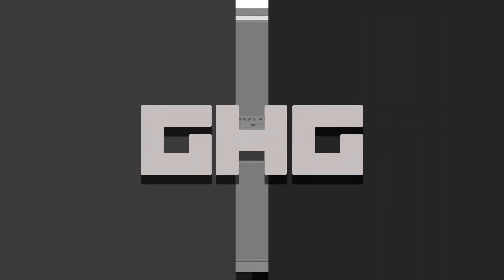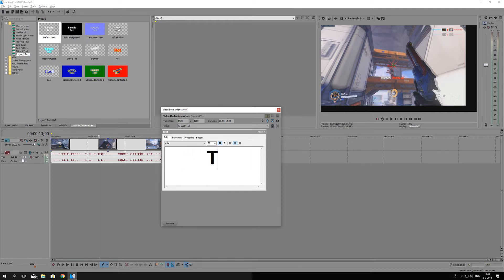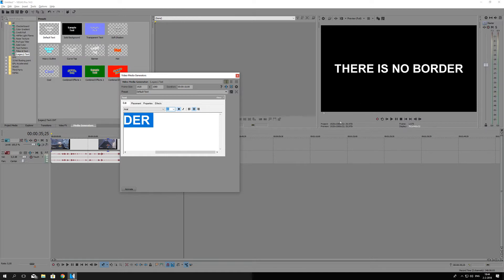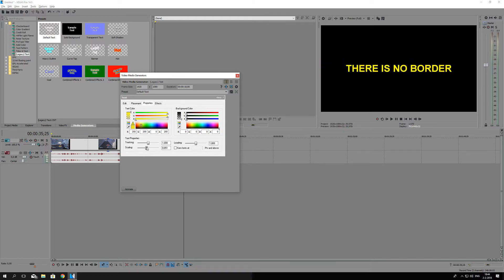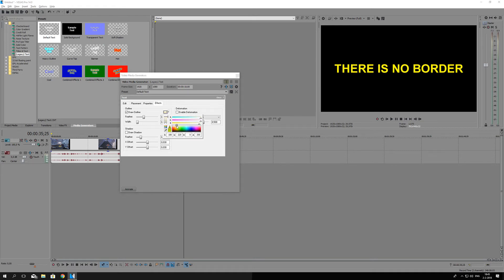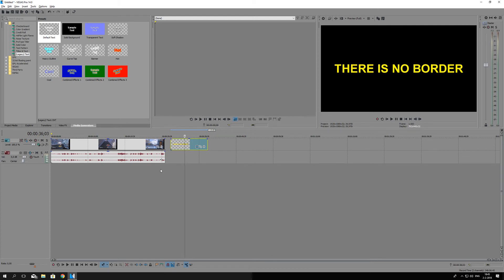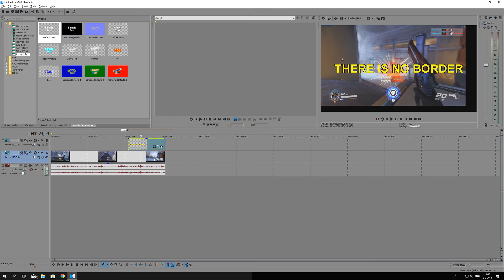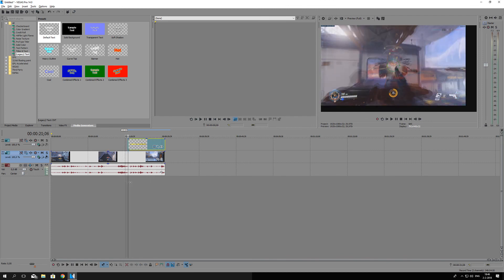Text | Sony Vegas Pro Tutorial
Okay, I might not have needed a black outline on a black background...